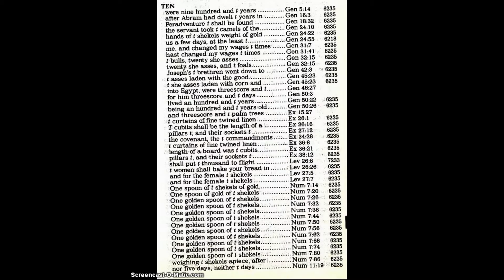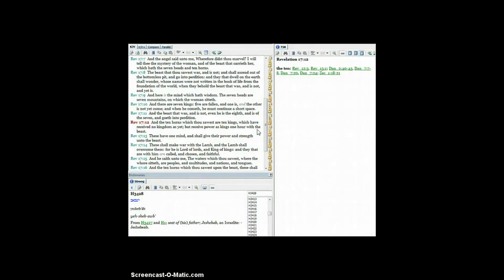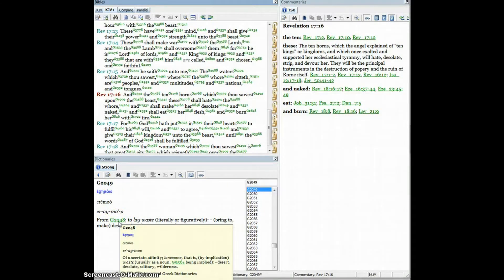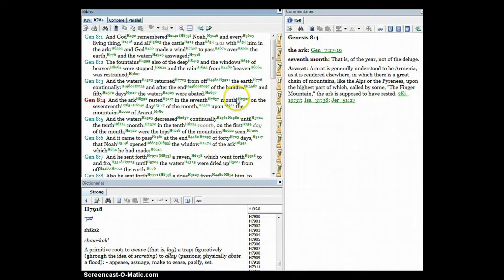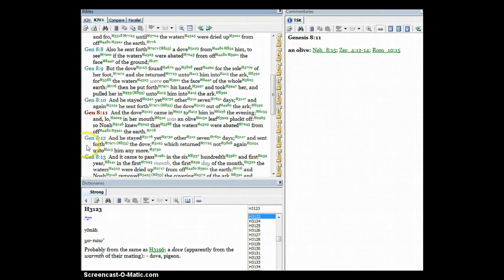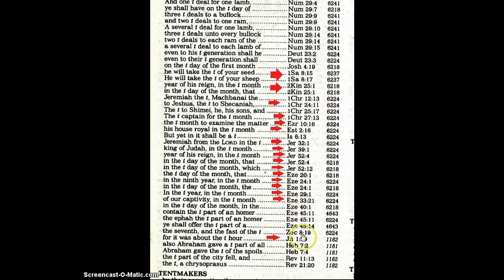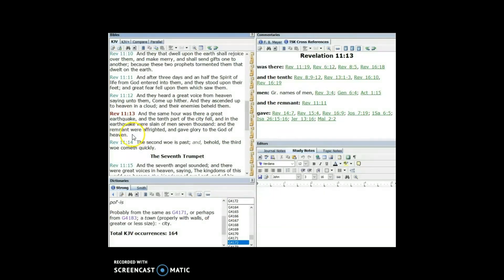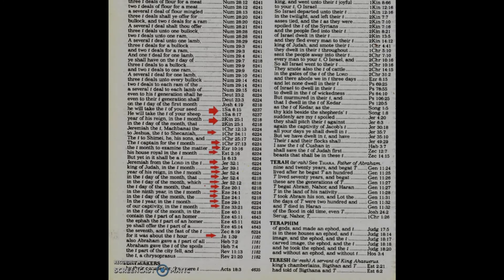TEBETH The 10th Hebrew Month part4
TEBETH The 10th Hebrew Month part4 Study Conclusion
This study we look at the Strongs Concordance to find the monthly events that were given to us in this 10th month as examples, Gen 8, Rev 17 to point out a few. This is a continuance of our study of the Biblical 10th month (Dec 14/15-Jan13/14) as found in the KJV Bible and aligning them with the Solar Degree chart to better discern the time we live in as changed to the Gregorian time.
What does the word Tebeth mean? What does the number 10 mean or represent in the Bible?
May our Heavenly Father bless each of us with eyes to see and ears to hear.